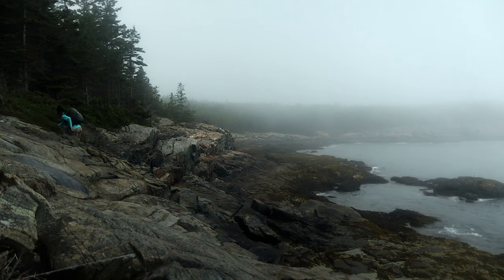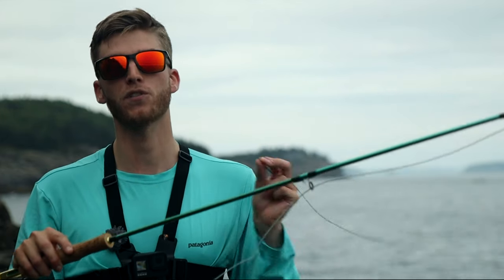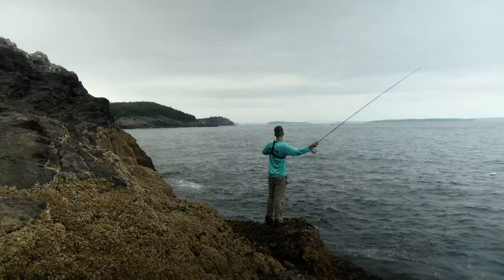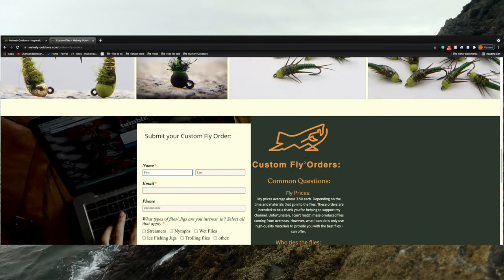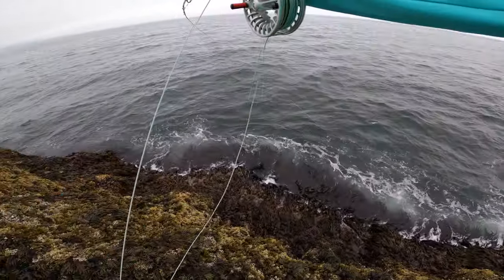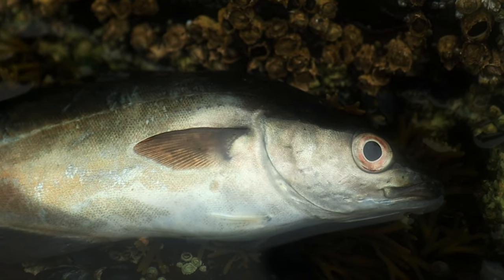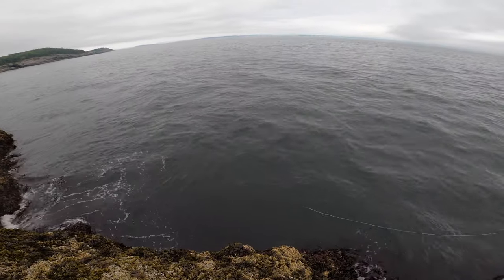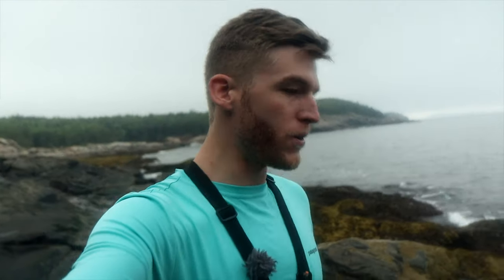Fly Fishing Under 238' FOOT Cliffs!! | Acadia National Park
Today I set out to go fly fishing in Acadia National Park to fish at the foot of some 200' cliffs! so I could do some shore fishing for pollock, mackerel, and striped bass in the Atlantic ocean! With the plan to do a catch and cook but not everything goes as planned. Follow along to see how this foggy day in bar Harbor went!

Best,

Jesse Rochester
Mainely Outdoors

The new logo was designed by Thunderbird Design Studio. If you need any graphic design work done I would highly recommend giving them a look!

Fishing Gear:
Fly Box (Super cheap but get the job done) Net
Net quick release magnet Trout Spey Rod set up: reel 7/8

Filming Equipment:
case to hold the mic adaptor

Follow me on:

mainelyoutdoors18
mainely.flies